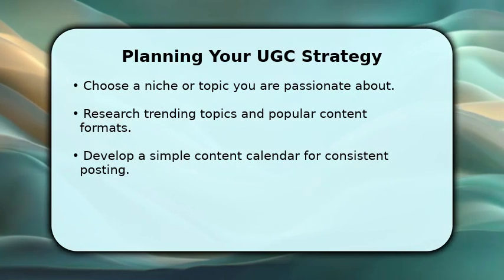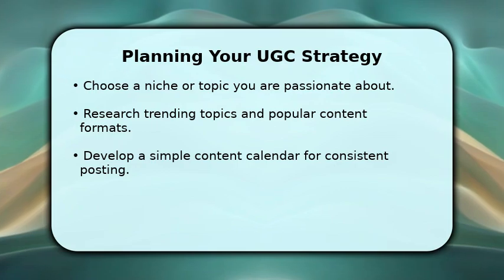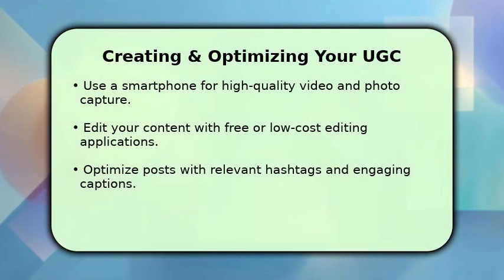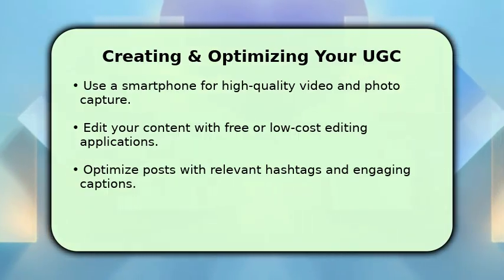How to Make Public UGC (Easy Method)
Are you looking for ways to create engaging content that resonates with your audience? User-Generated Content (UGC) is a powerful marketing strategy that can help increase brand awareness and drive sales. In this video, we'll show you how to make public UGC easily, without breaking the bank or requiring extensive technical expertise. From planning to execution, we'll cover everything you need to know to create high-quality UGC that your audience will love.